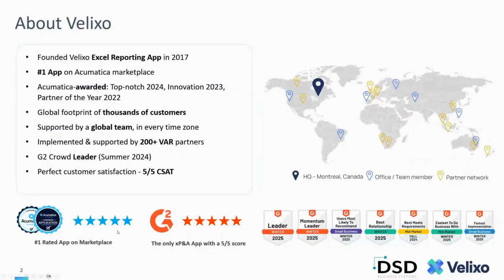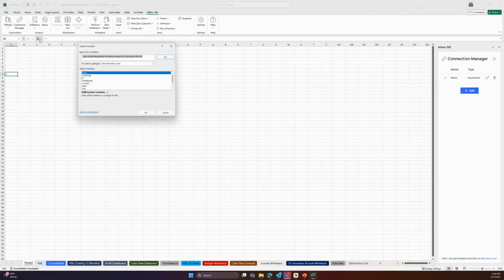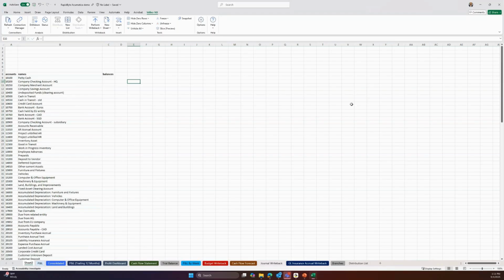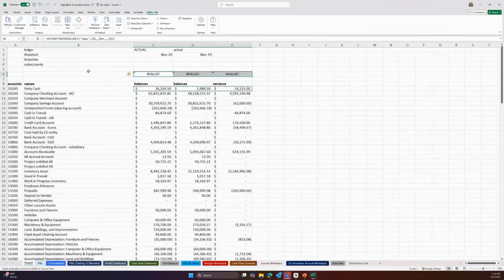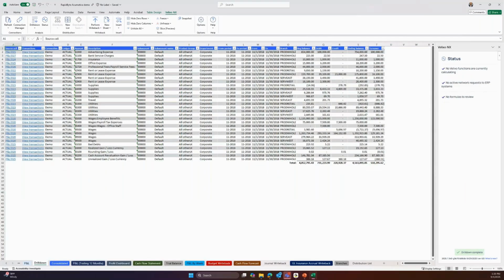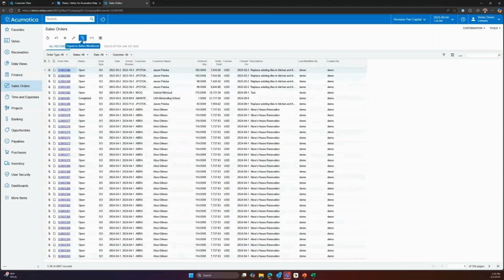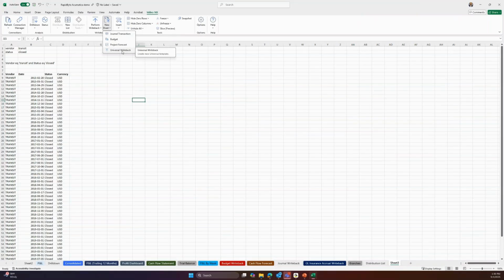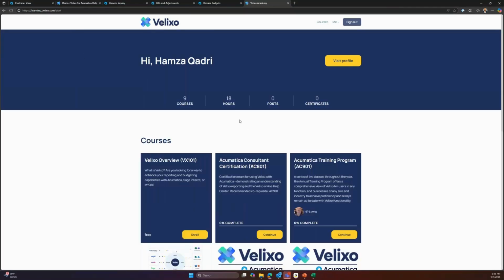Velixo for Acumatica Maximize Reporting & Automations with Excel